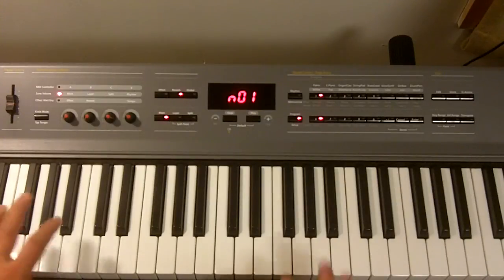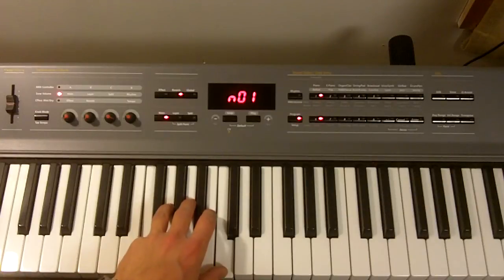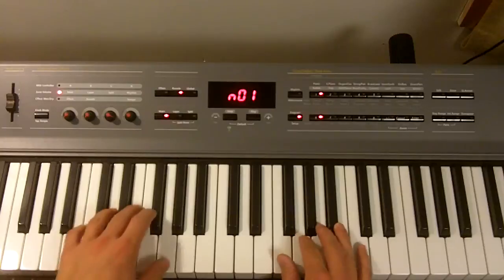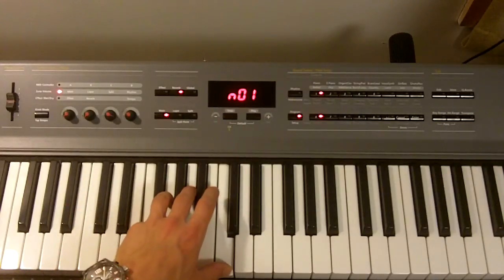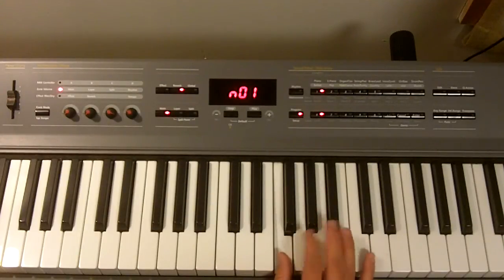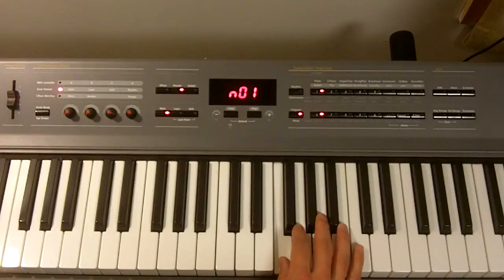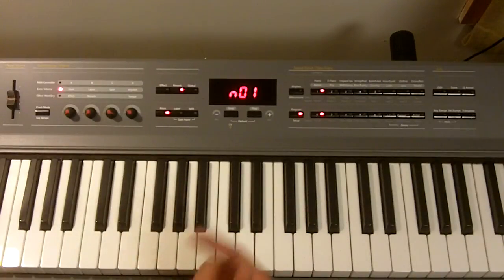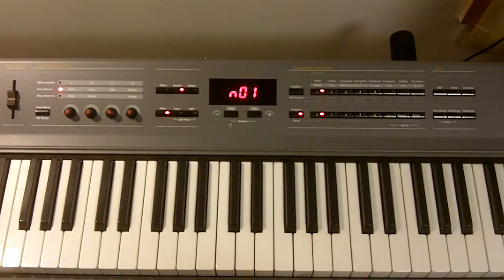Deck the Halls Piano Tutorial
This is a piano tutorial for the song, "Deck the Halls" taught by Paul Corgan.